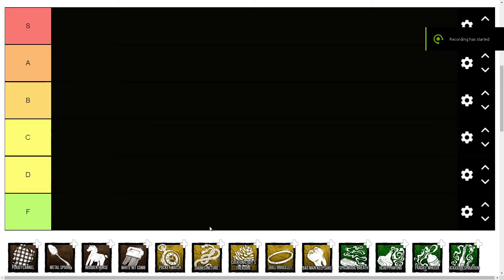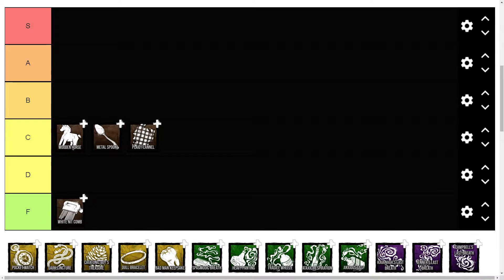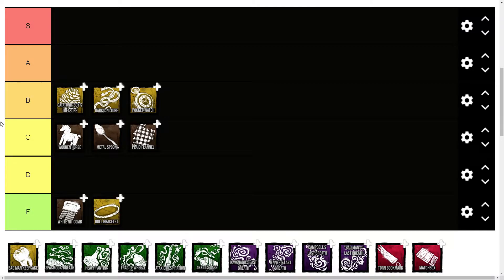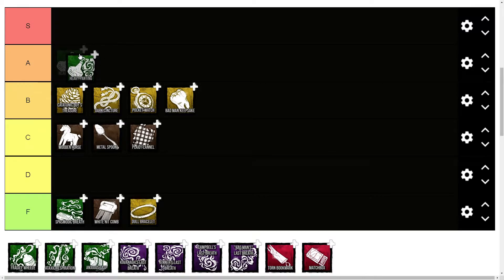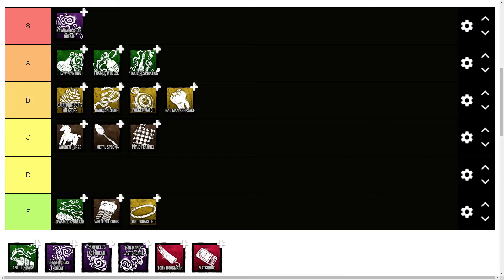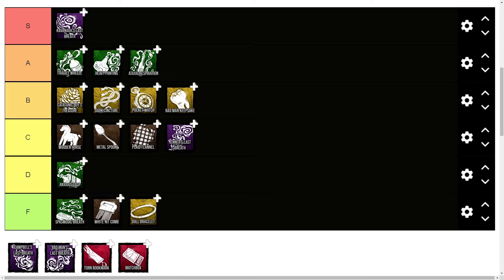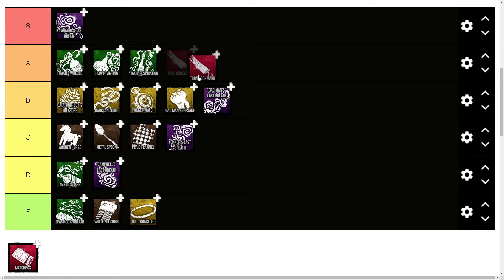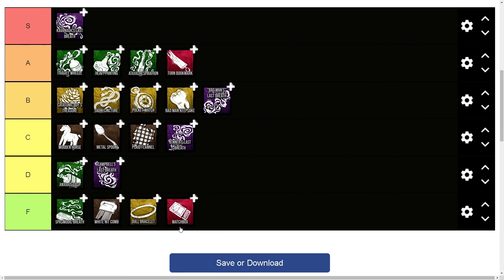ALL THE NURSE'S ADDONS TIERLIST! | DBD tierlist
Hey everyone! In this video I will be cover the power of all the Nurse's addons in the format of a tierlist!

Let me know if I said anything wrong, or if there is something you disagree with.